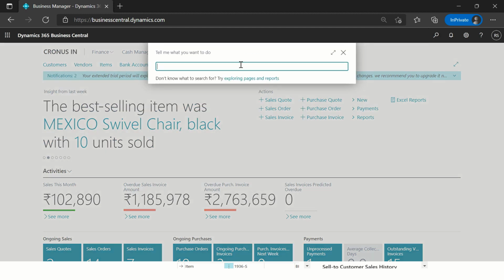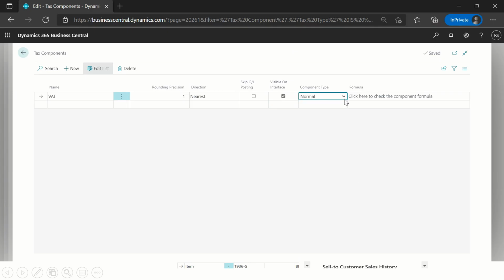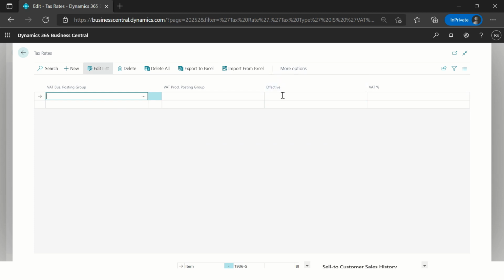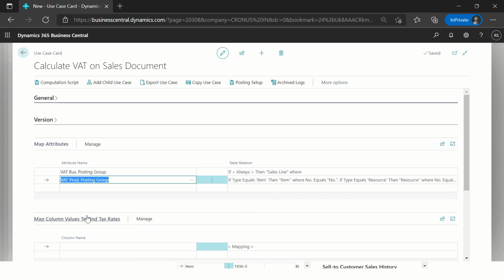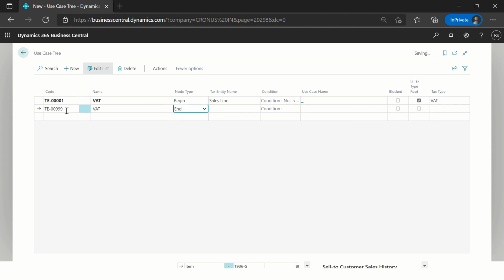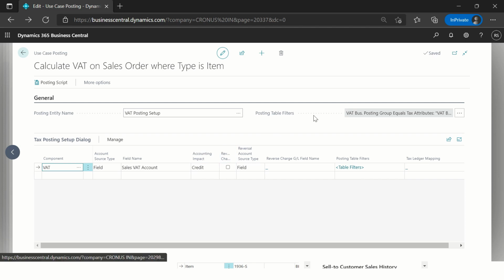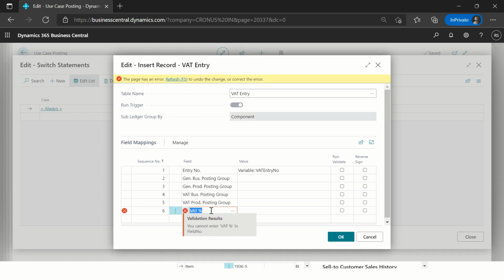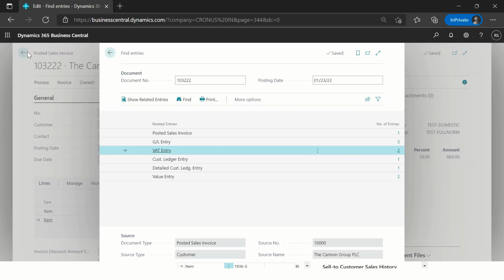How to use Tax Engine in Business Central to compute and post tax on use cases with no code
In this video we will see How to use Tax Engine in Business Central to compute and post tax on use cases with NO CODE